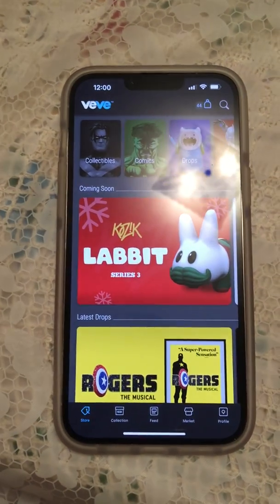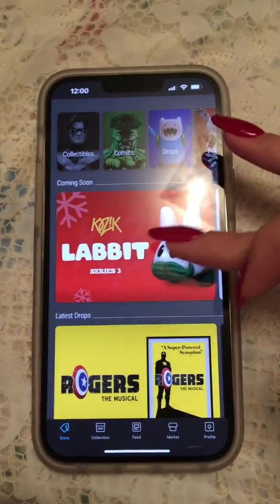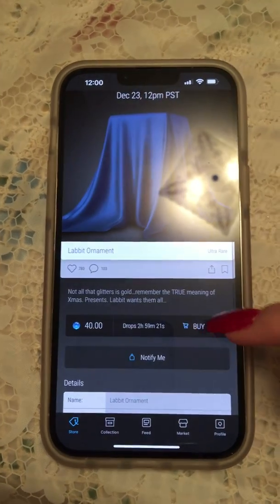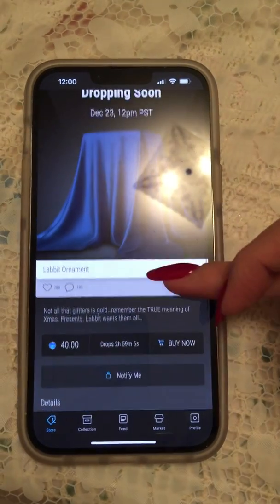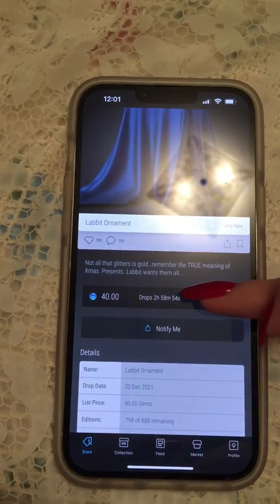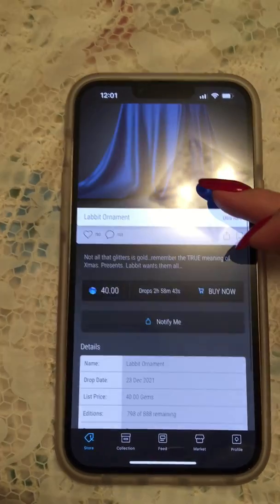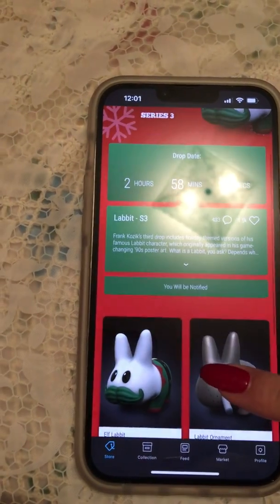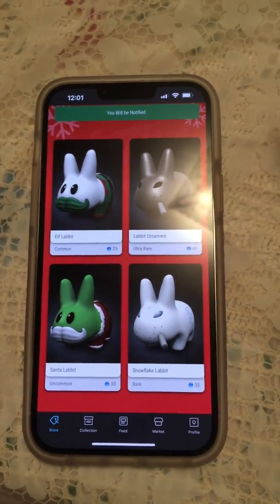How To Get The Labbits Drop Today on VeVe (Tutorial)